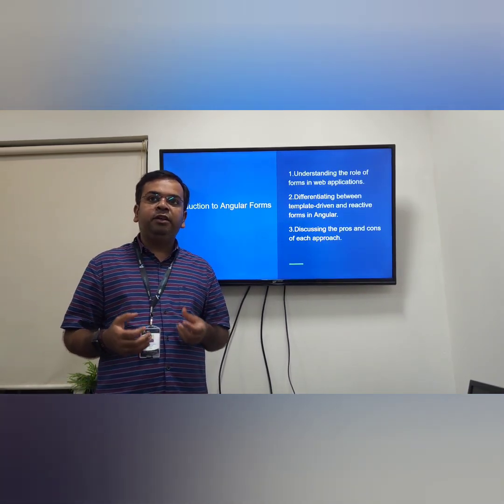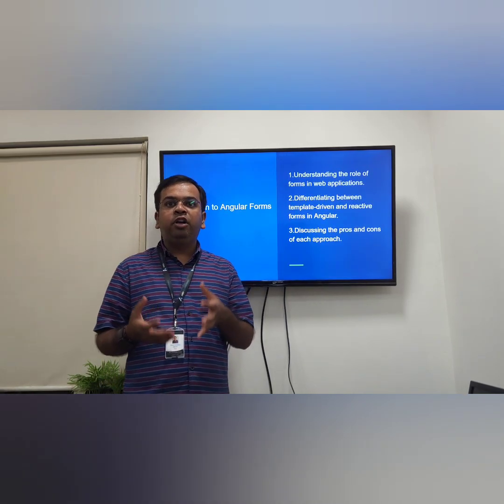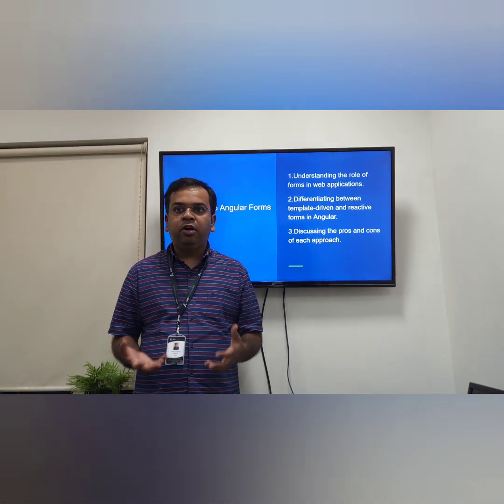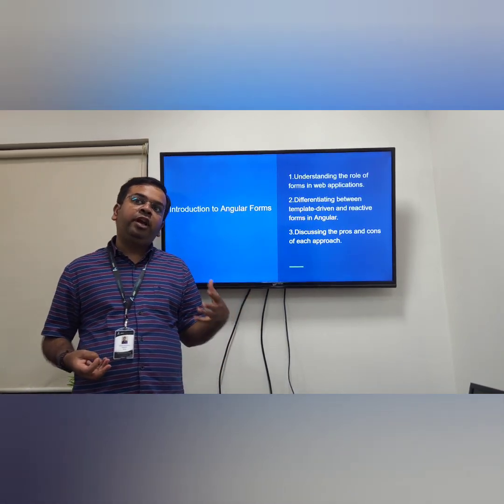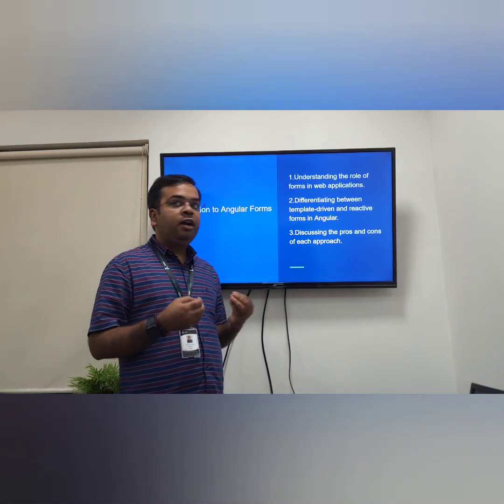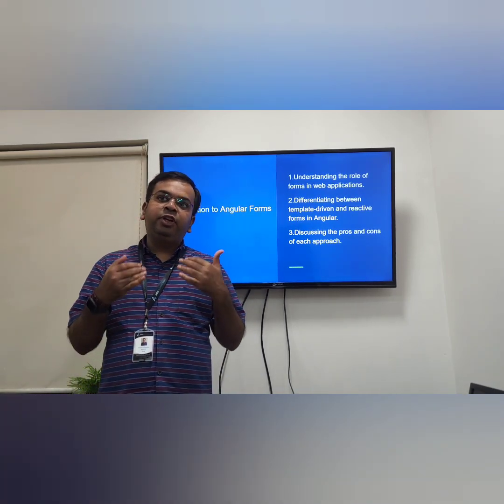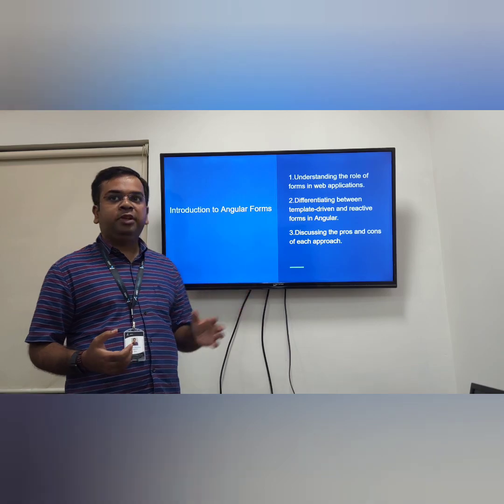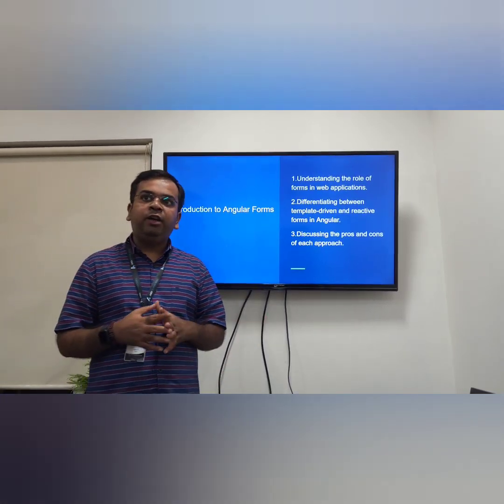Angular Tutorial: Getting Started with the Basics - Part 4 | Ahex Technologies Training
Description in Angular masterclass on angular forms.
This Angular Masterclass on Angular Forms offers comprehensive training for creating dynamic forms in Angular applications, equipping attendees with valuable expertise.